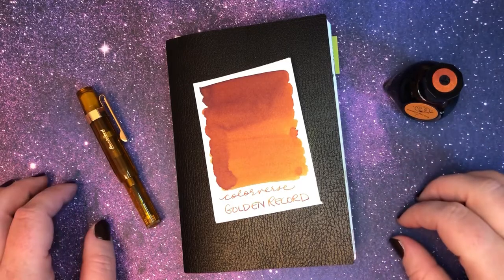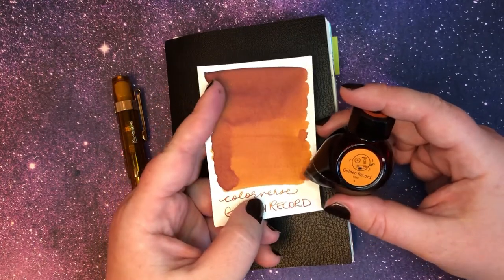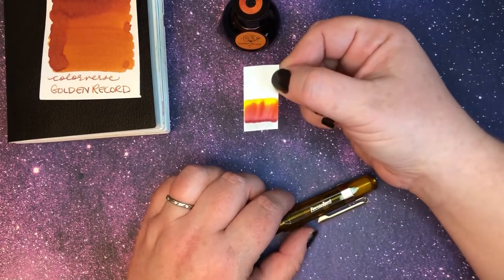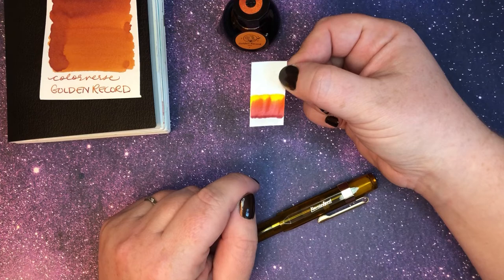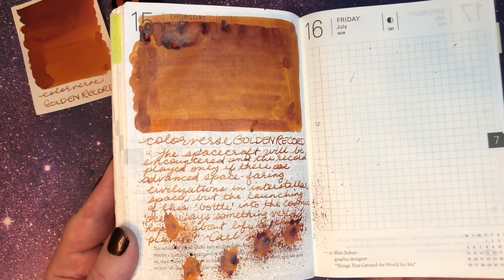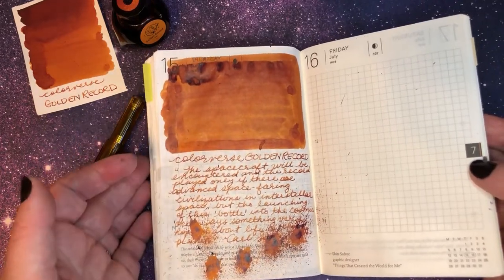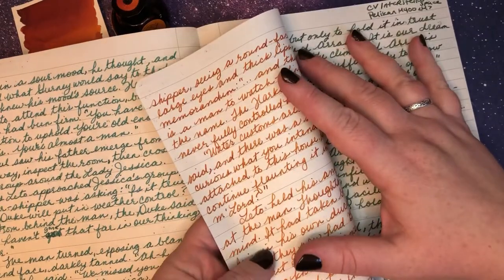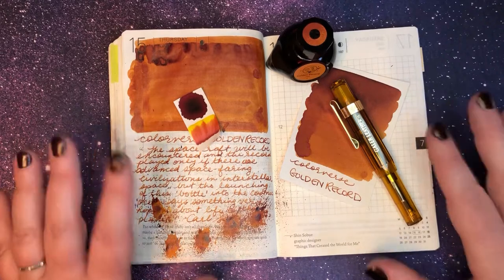Colorverse Golden Record | Day 15! Season 3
Welcome to Day 15 of 30 Inks in 30 Days!

Today’s ink: Colorverse Golden Record
Today’s pen: Kaweco Sport Galen Leather M nib
Journal: Hobonichi Techo 52 gsm Tomoe River Paper

I’m so happy to return for season 3 of this series. Each day this month I’ll be using a different space-themed ink and sharing some space-y facts or trivia. As always, please remember that I’m not a scientist, nor do I have a science background. I’m just a very excited layperson who does a lot of reading, and follows all sorts of space and science goodness online.

Resources:
NASA.gov
Wikipedia.org